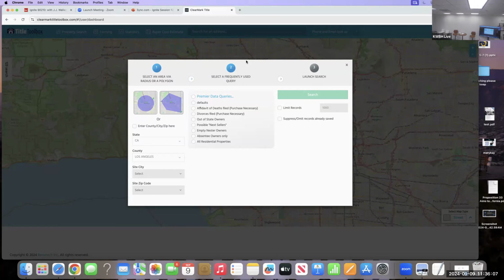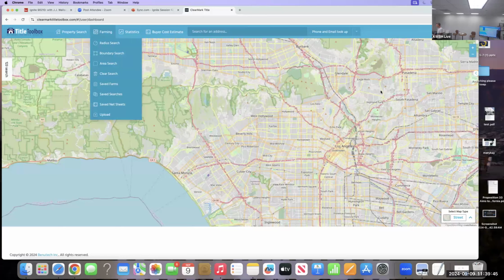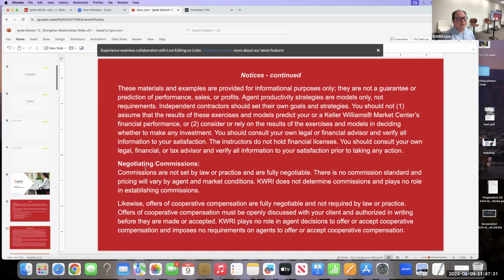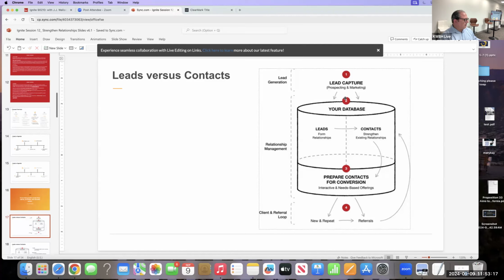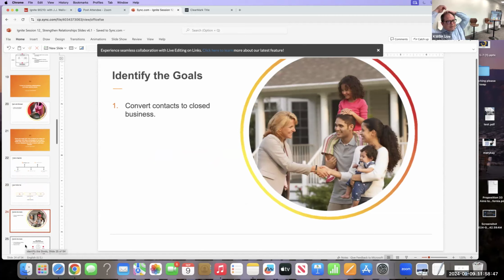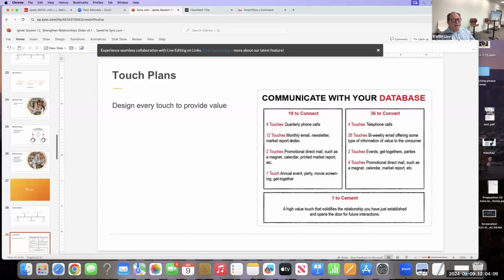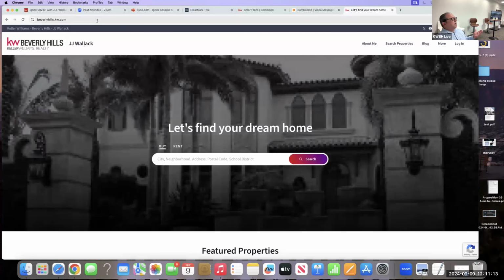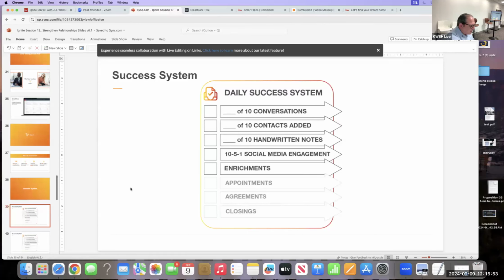Ignite 90210: with J.J. Wallack